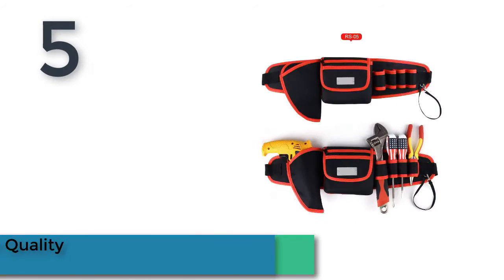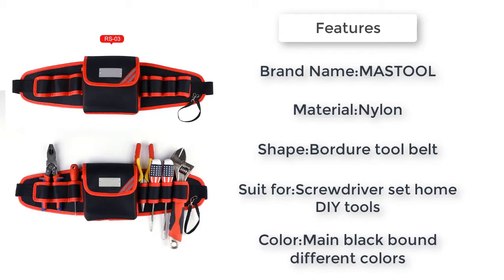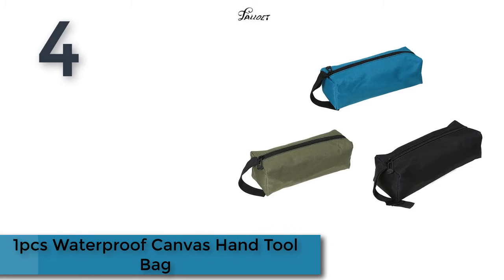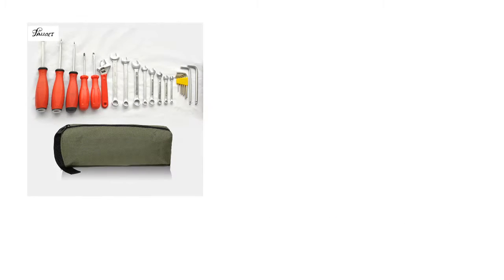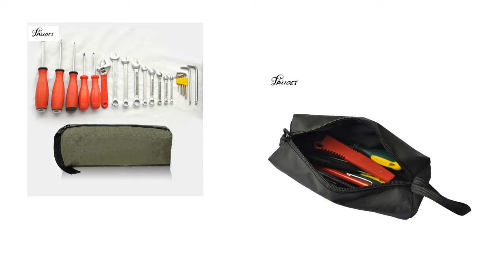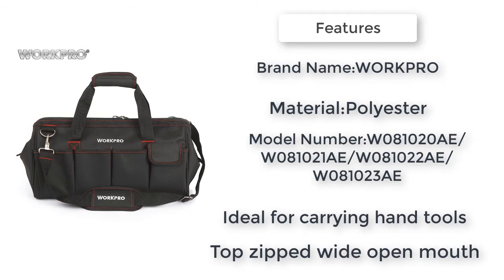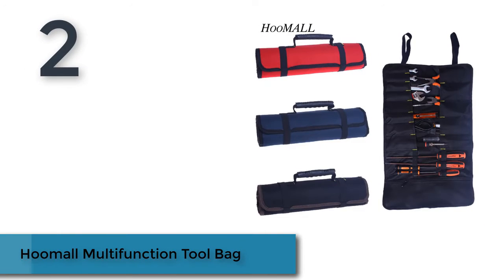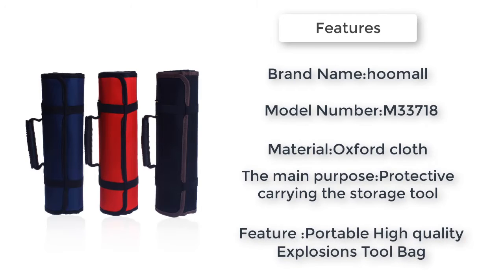5 Best Tool Bags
Guys I made this video is about Best Tool Bags.

5 Best Tool Bags

1. WORKPRO Tool Bags 600D Close Top

2. Hoomall Multifunction Tool Bag

3. WORKPRO Waterproof Travel Bags

4. 1pcs Waterproof Canvas Hand Tool Bag

5. Tool Bag With Cover High Quality Tool Belt